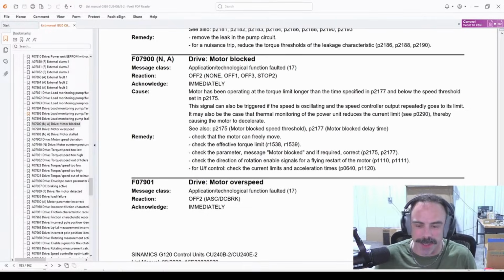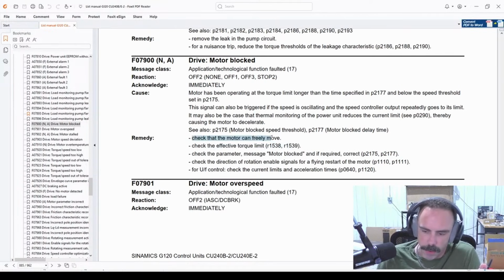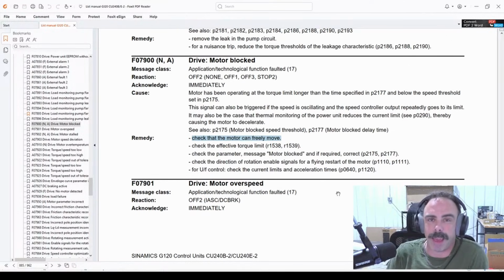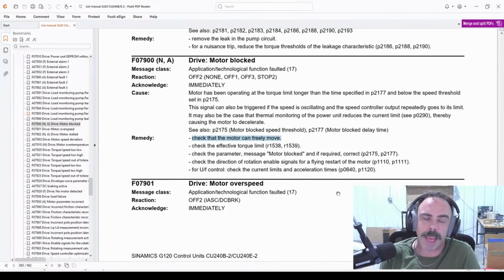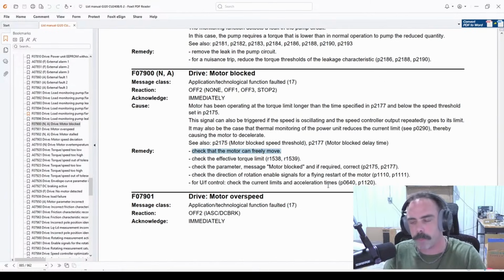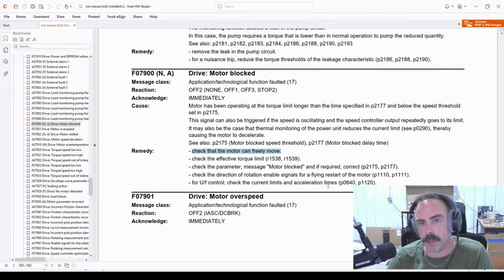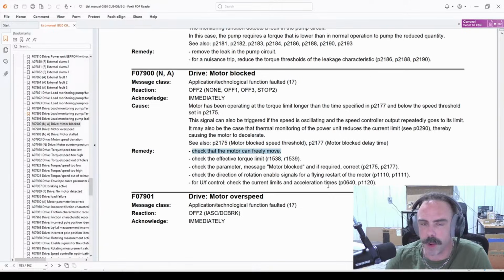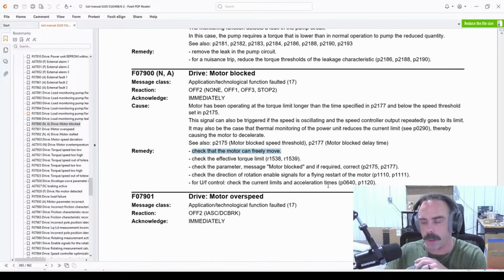Siemens F07900 Motor Blocked: Causes and Corrections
Talk about Fault 7900 in a Siemens drive and the process to go through to fix it.

Join as  member to access additional members only content! Including videos, extra VODs, and access to the files that are generated on the livestreams. Plus my greatest appreciation!